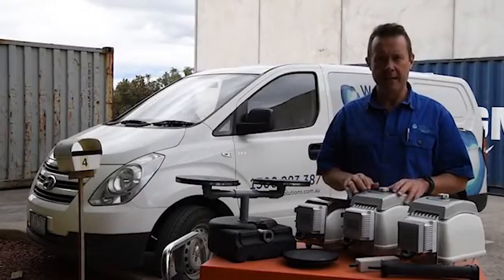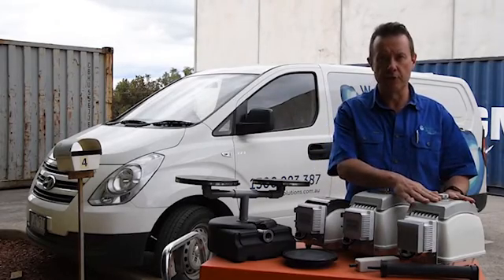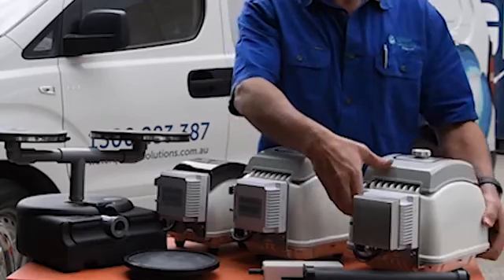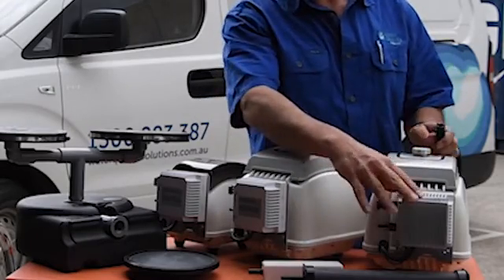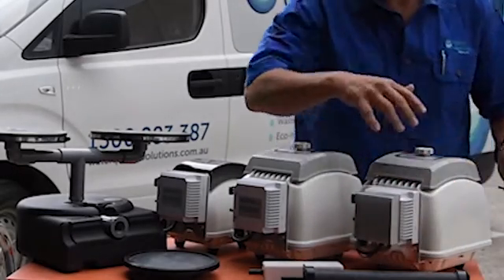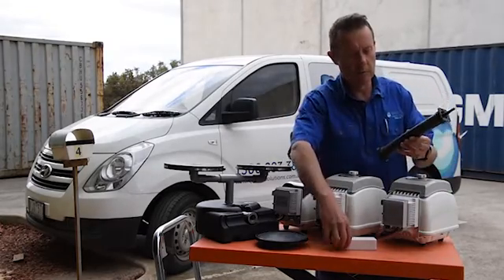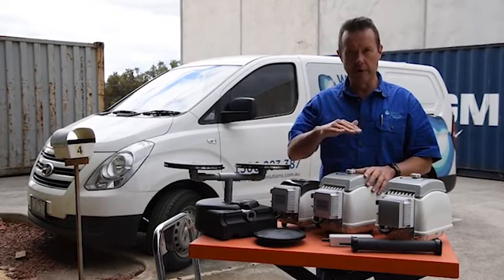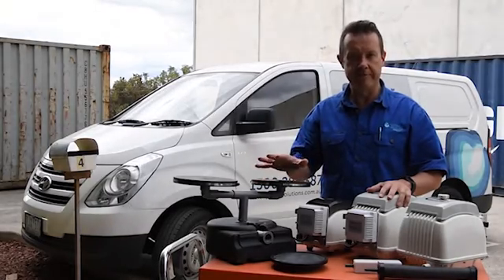Solar Aerators For Large Ponds And Small Dams - WaterTreats Solar Air Pumps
Oxygen is vital for the health of your water and any fish or plants you have in your pond, lake or dam. The solar aerators in this video provide sustainable aeration with power coming free from the sun.